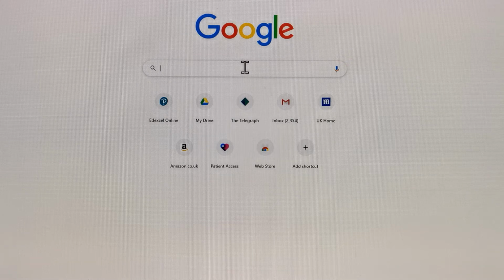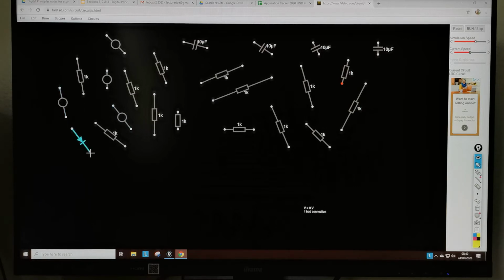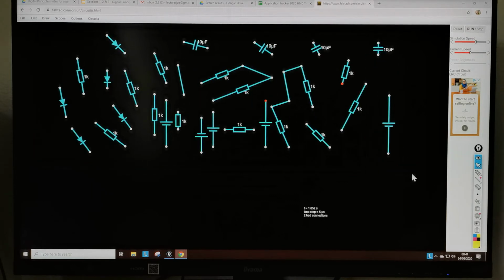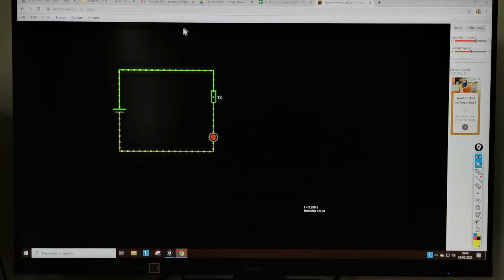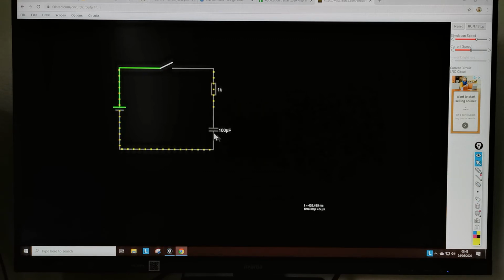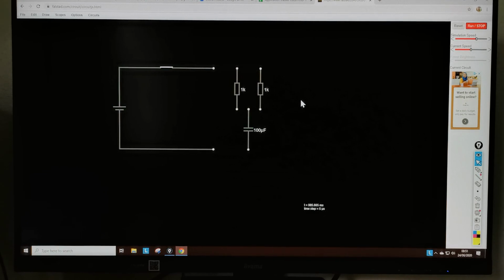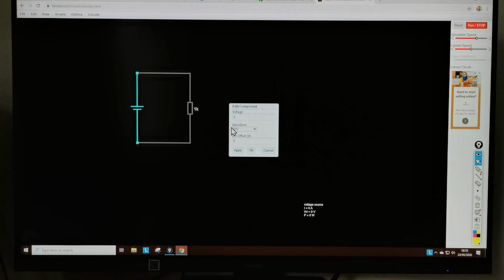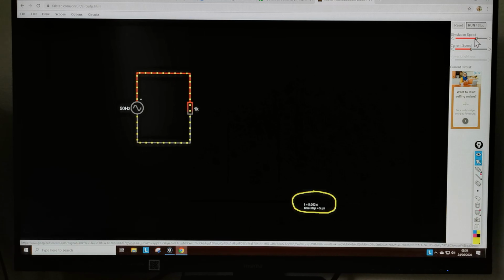Intro to Falstad - the free electronics simultor - #1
Just search for this in Goolge, and start creating electronic circuits!